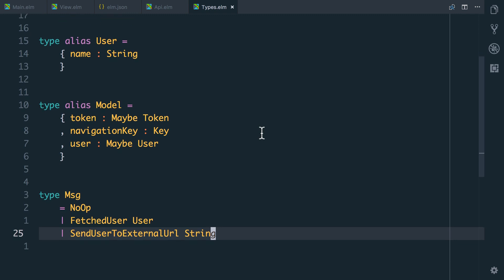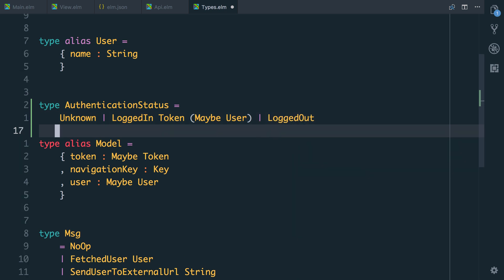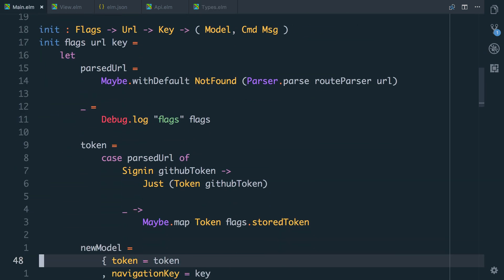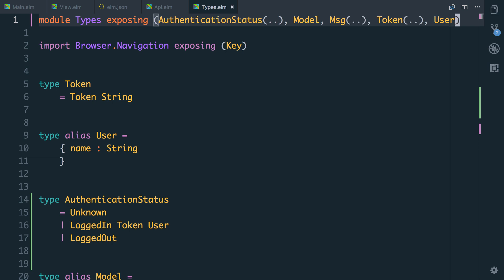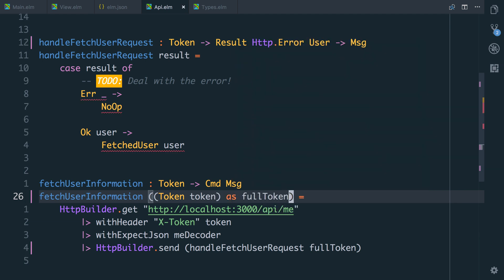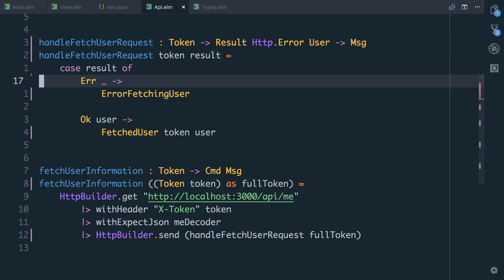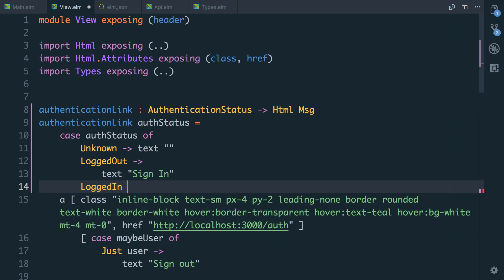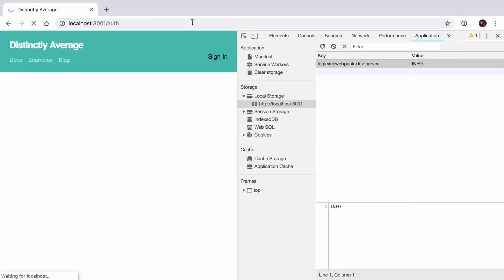Building apps in Elm part 7: Checking a user's authentication status